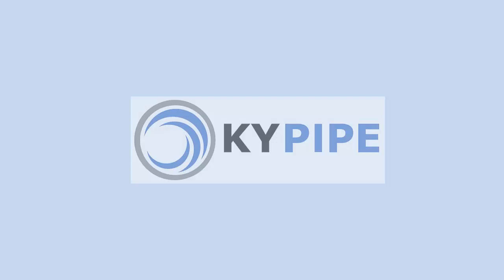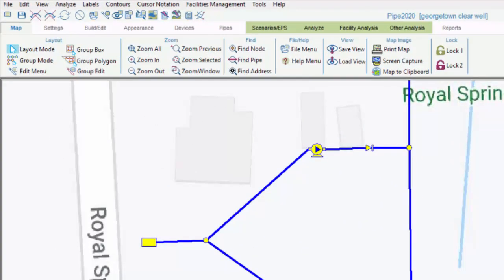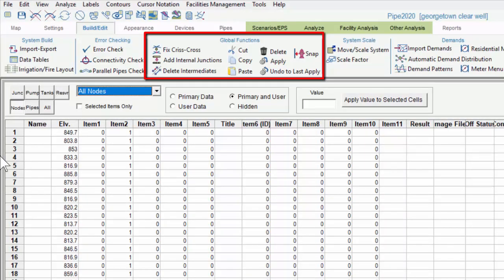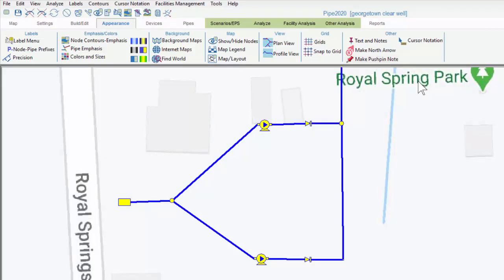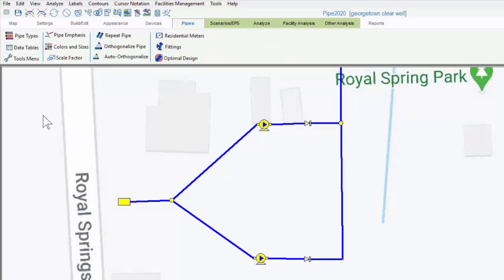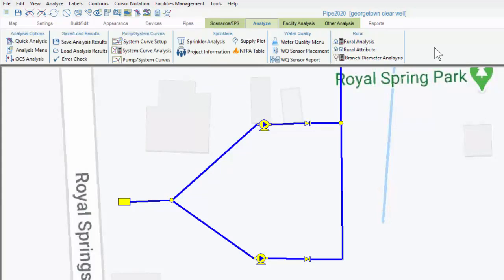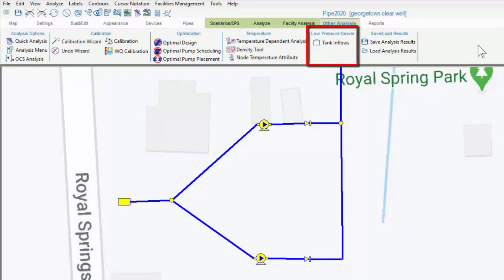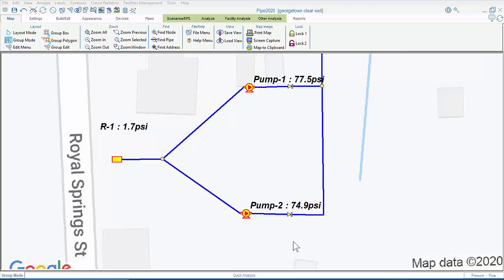Intro to the KYnetic Ribbon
Introduces the new ribbon navigation feature available for the KYnetic Interface as of the Pipe2020 Release. Demonstrates various submenus of the ribbon using screenshots of the model map area, menus, output images, and animations. Describes other useful features of the KYnetic interface, and illustrates the difference between a software Release and a Version.

We recommend new users make use of the ribbon feature as it is the most efficient and intuitive menu structure available – existing users with experience in the Classic Interface or in the KYnetic Interface prior to the the addition of the ribbon will also want to consider making the switch.